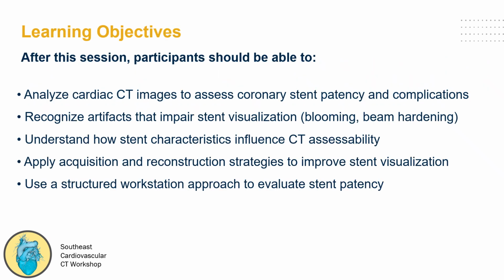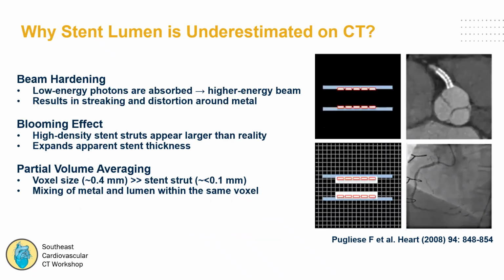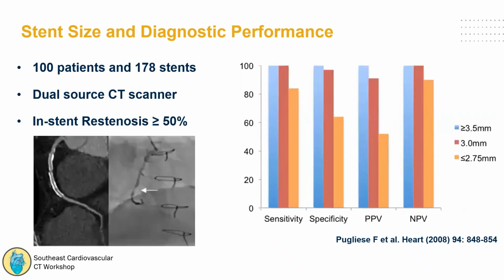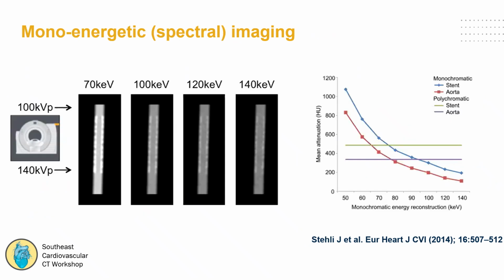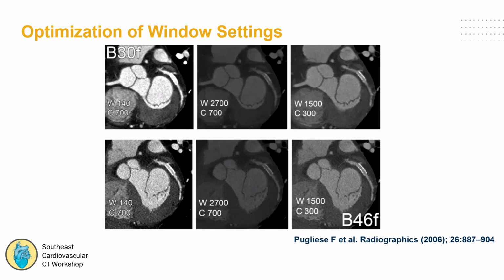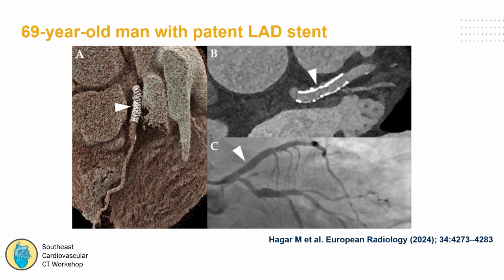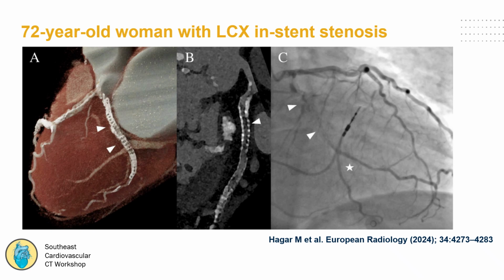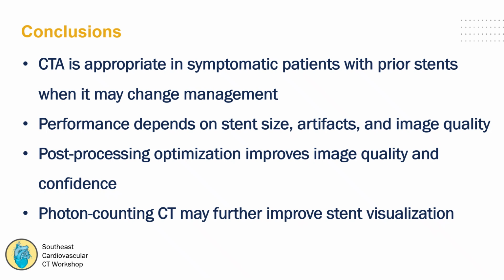Coronary Stent Imaging Fundamentals PT 1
First part of a presentation on coronary stent imaging fundamentals taught by Vanderbilt University Faculty Member Dr. Bruno Lima.